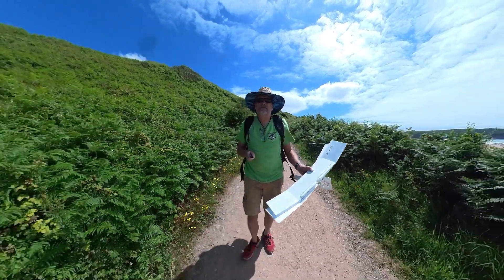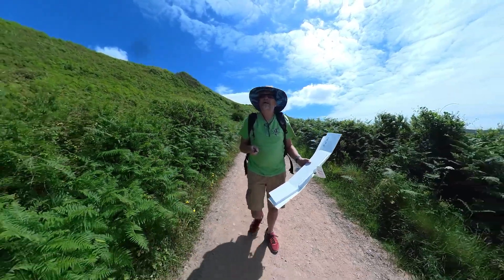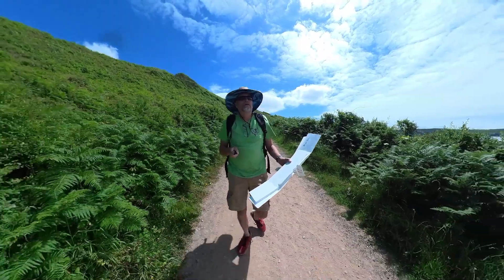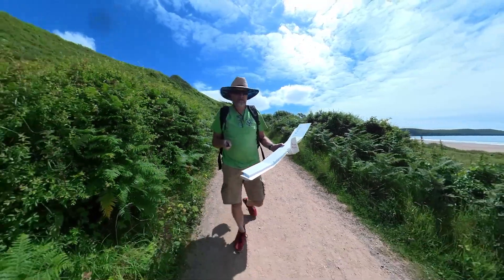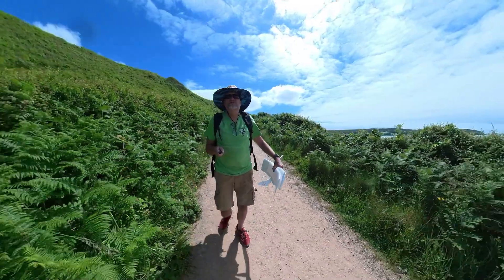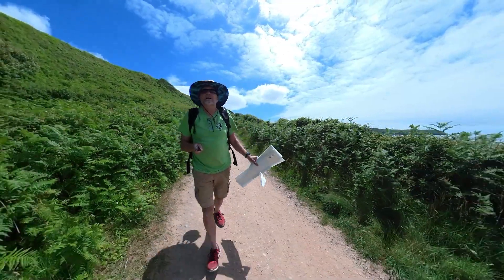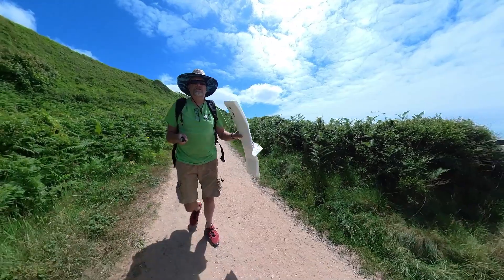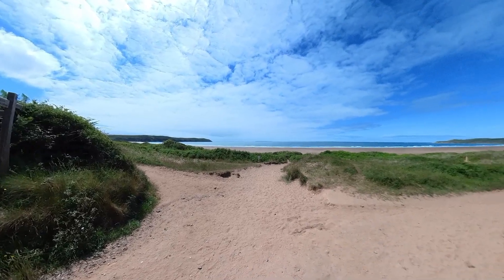Test Flight 3 Wings one Fuselage What next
Test Flight  3 Wings one Fuselage. So Boyed with the success of the first surf board foam wing i have made another 2 wings from scrap surfboards using wing sections with reflex. The PW 75 was kindly cut by Andy Whitehead from angelwingdesigns And I cut the PW1211 myself.
I have a question  at the end of this video as to the next step in this fun project. I would like to thank Andy at angelwings for his advice and support.
 So bigger balsa version ?